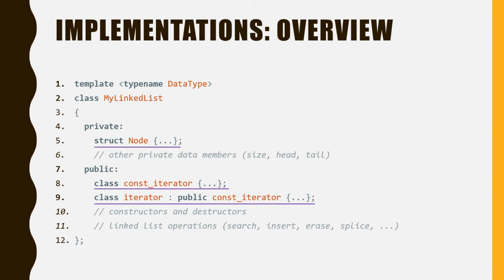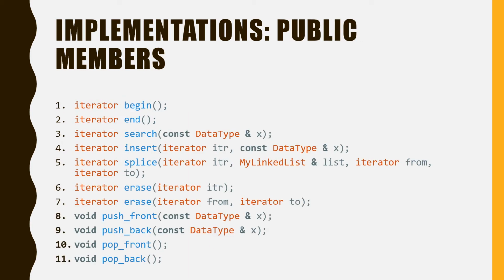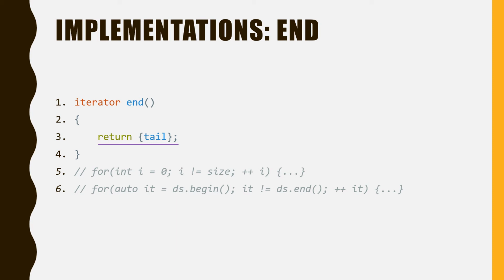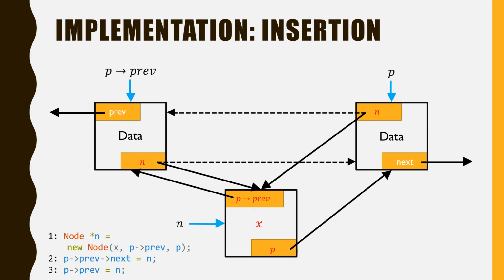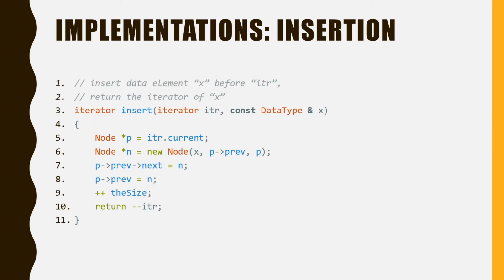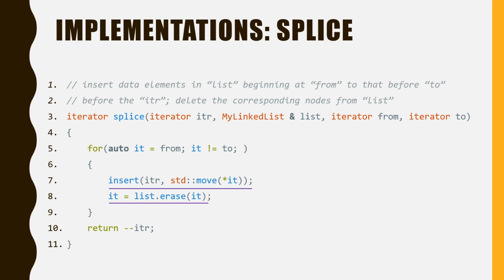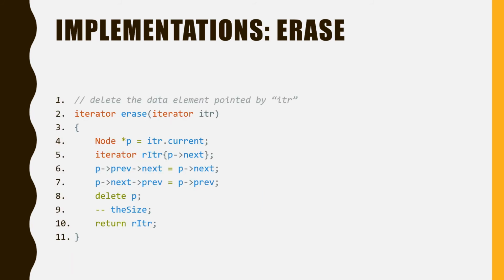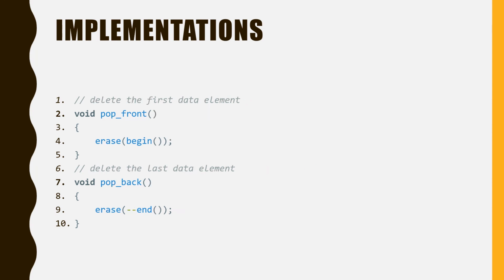Data Structures Module 2 Linked List Part 4 (Linked list implementation)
In this video, we will discuss implementation of the linked list data structure.